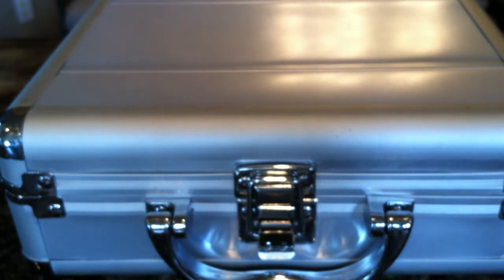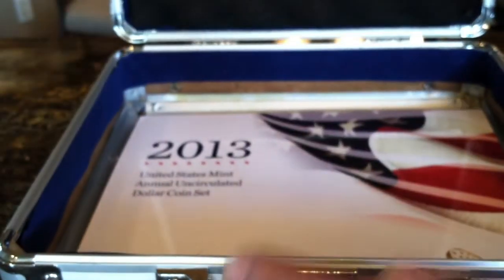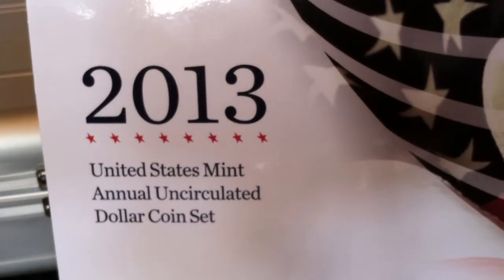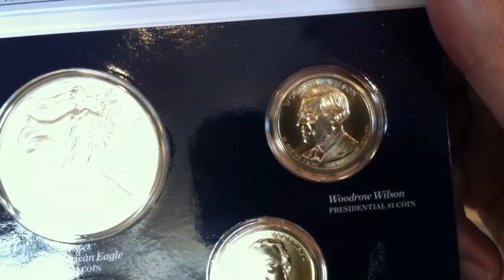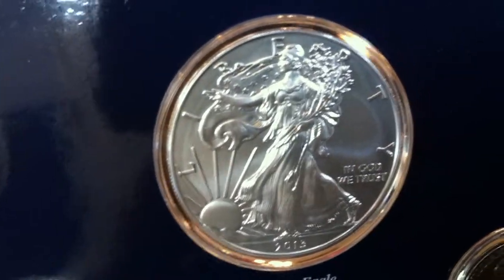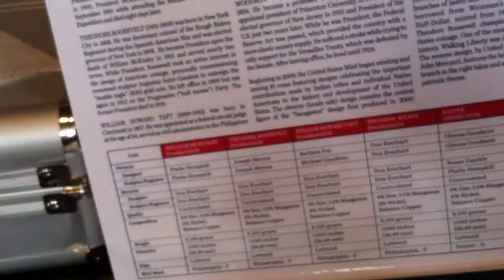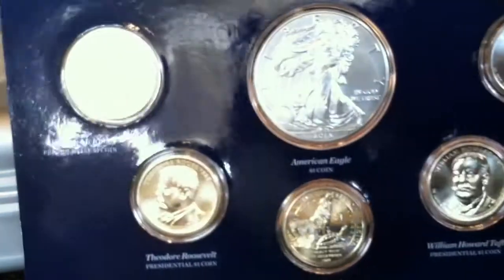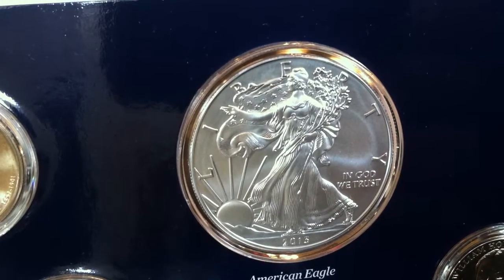Calculated Risk and shout-out